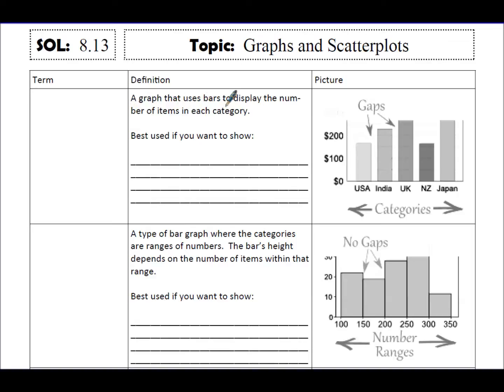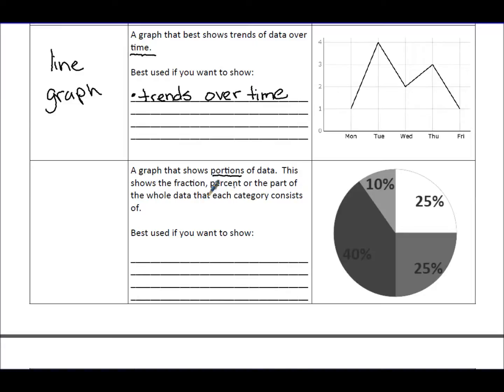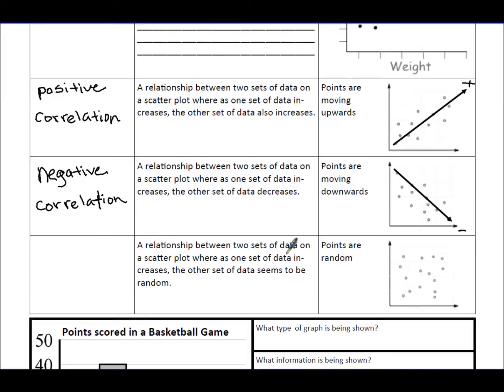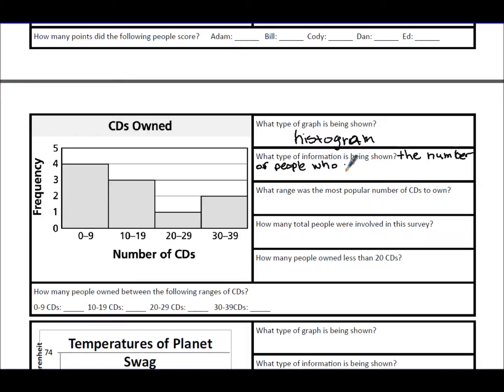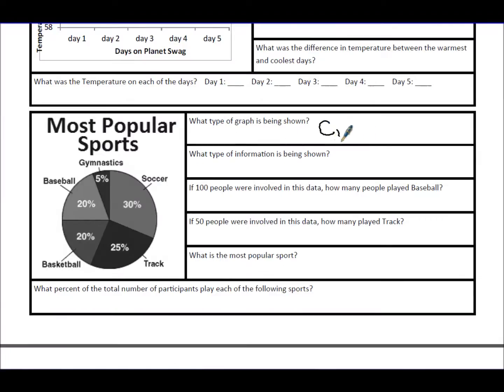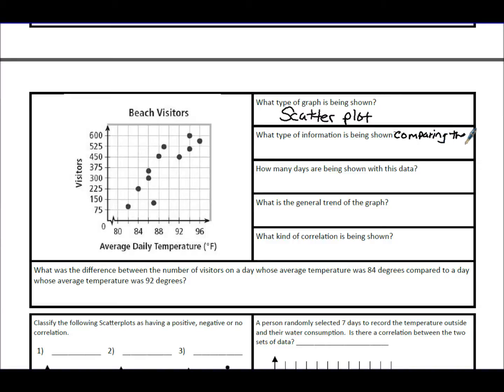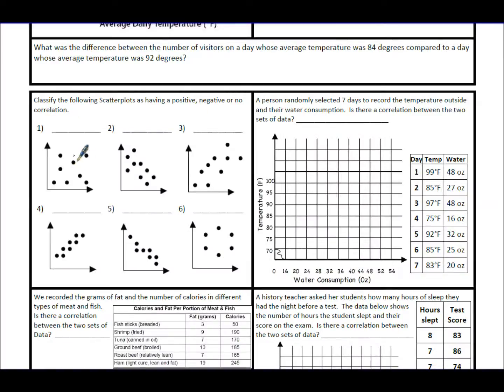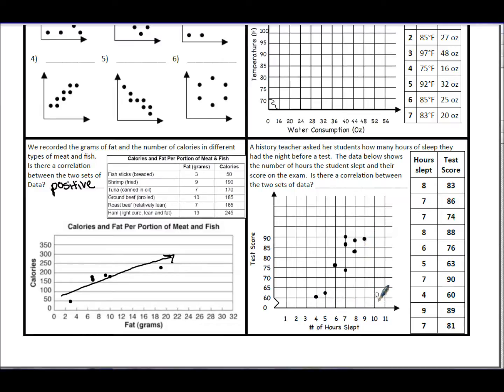Notes-Graphs and Scatterplots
This video cover notes for Graphs and Scatterplots, or VA SOL 8.13.